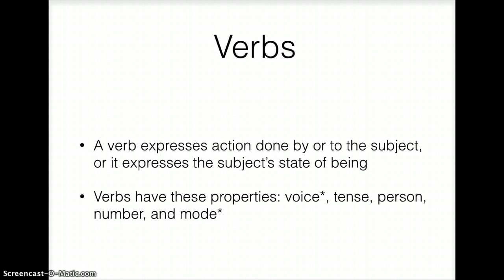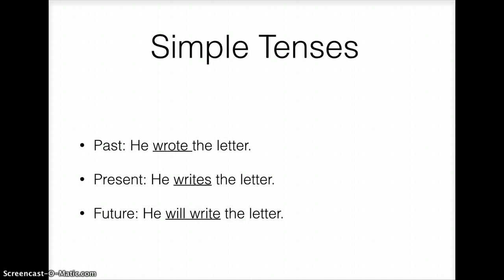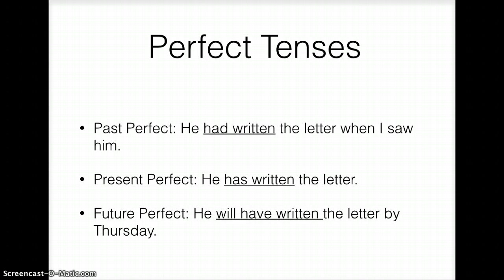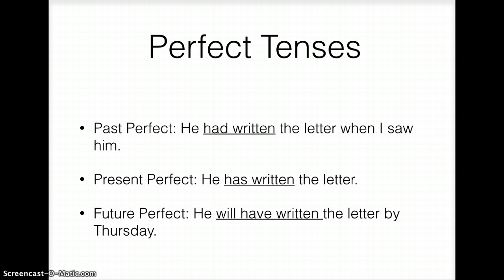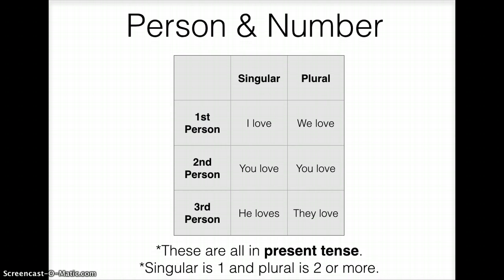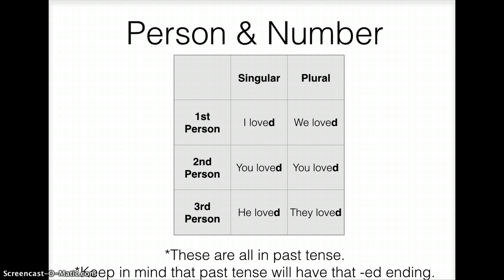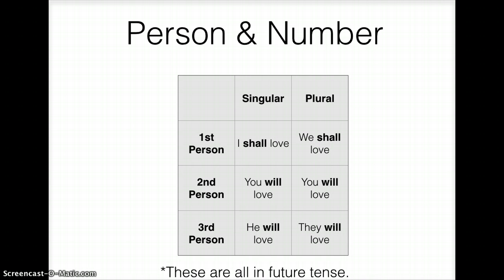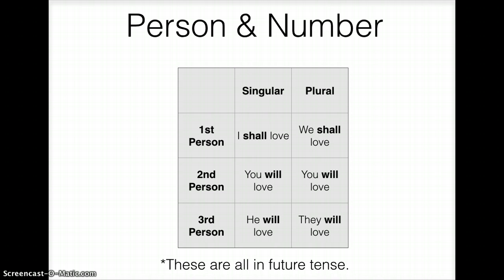Verbs Part 1